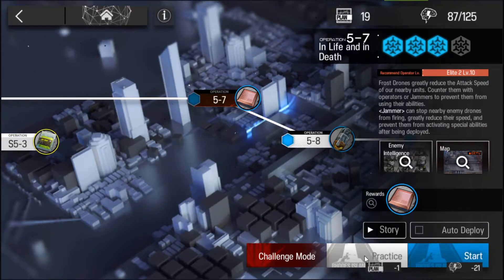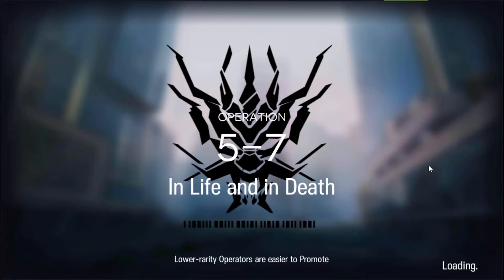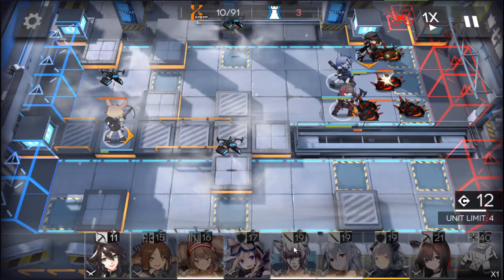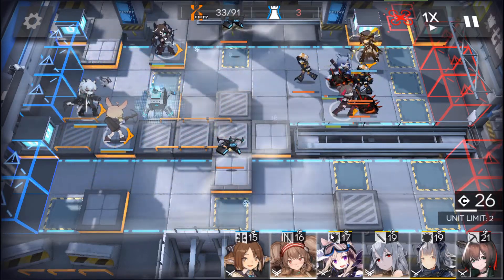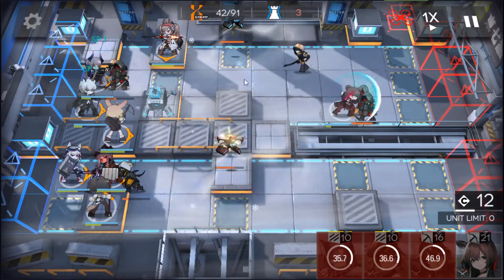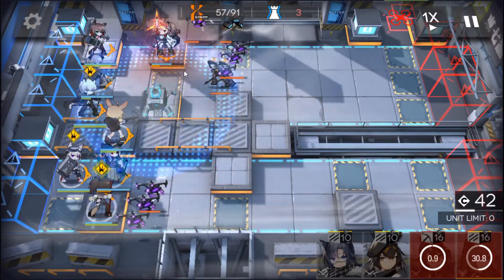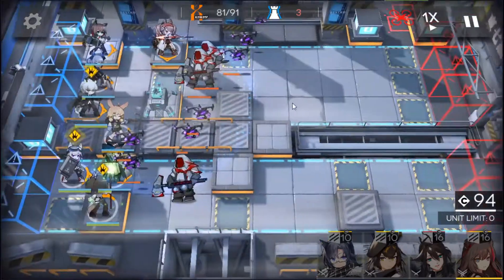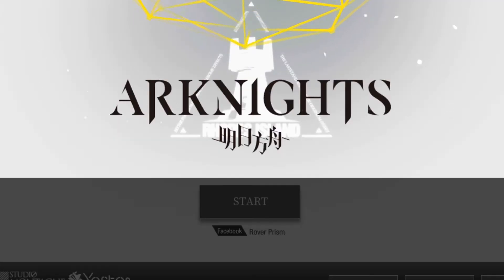[Arknights] Clearing Chapter 5-7 - Most annoying enemy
I'll be showing you how I clear 5-7 and how to get around those stupid drones. Enjoy!